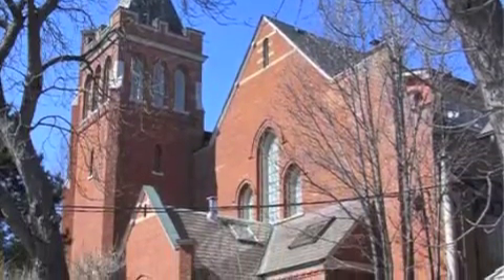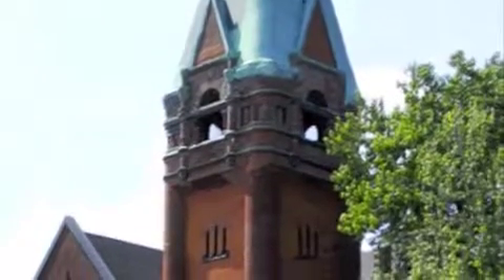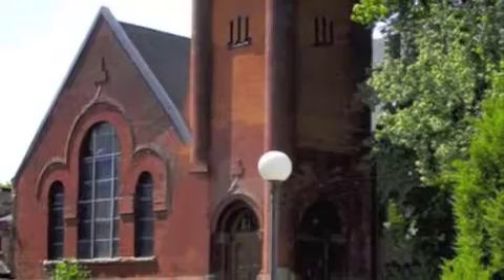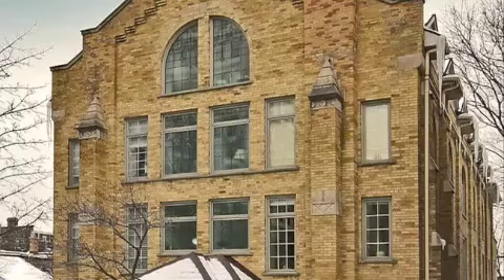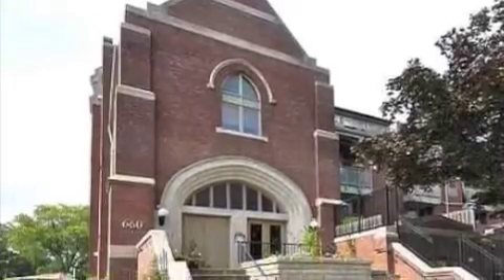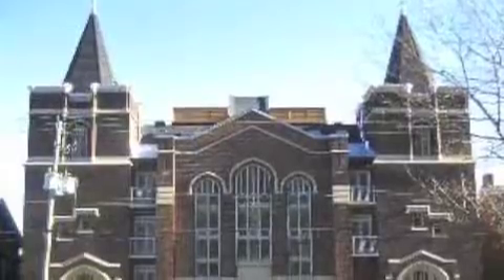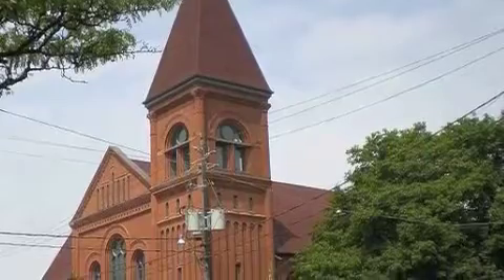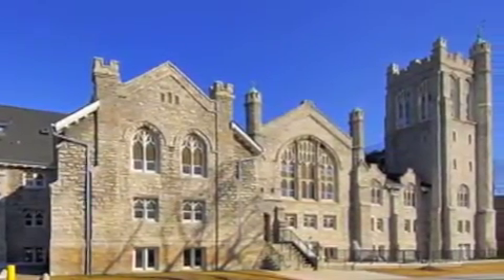Toronto Church Conversions. Toronto Real Estate Clive McLean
Church conversions are some of the hottest lofts in the city of Toronto. Developers trying to get their hands on hundred-year-old architectural masterpieces to turn into stunning residential spaces that buyers will throw top dollar at! Here are a few of the church conversions in Toronto...